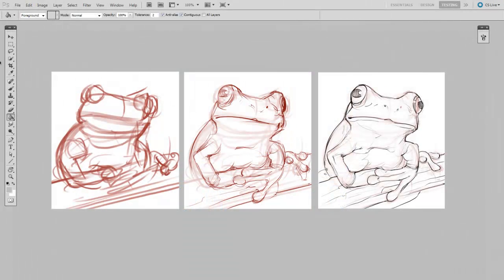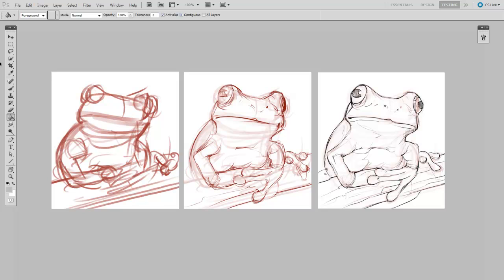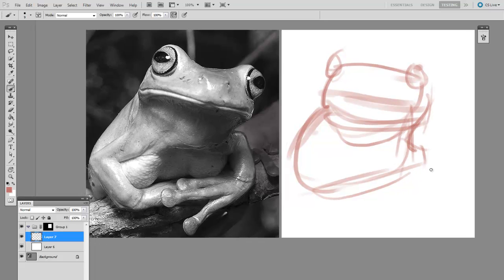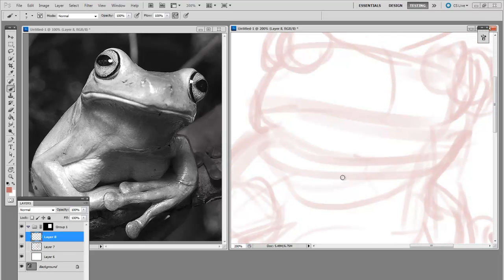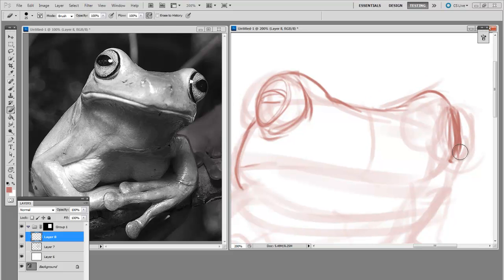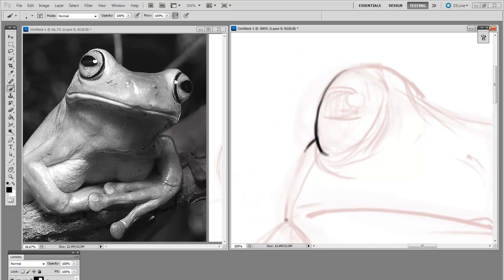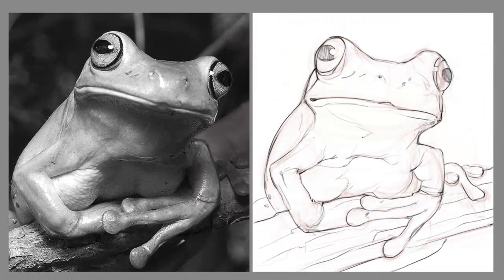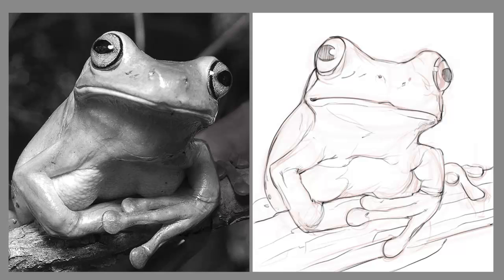Digital Painting - Sketching with Line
Clean lines aren't magical.  To arrive at a clean drawing, there's often a history of rough lines hidden just below the surface.